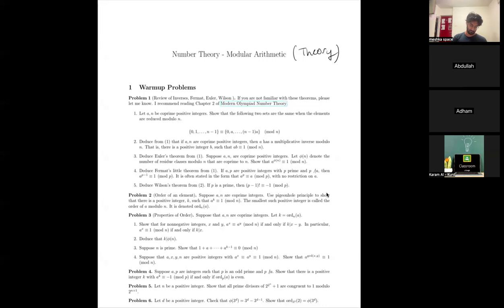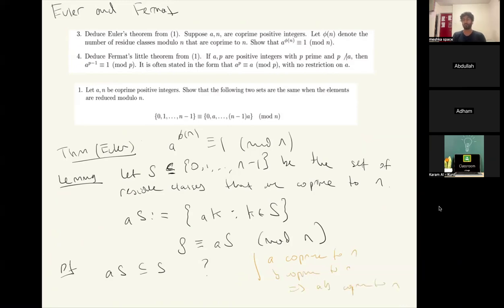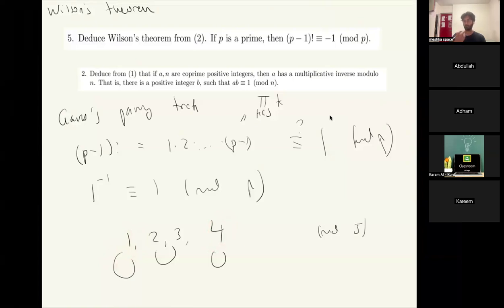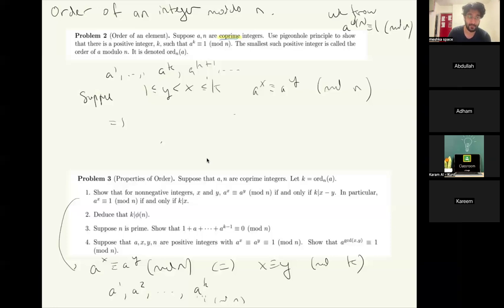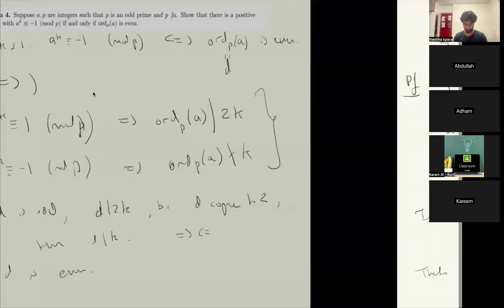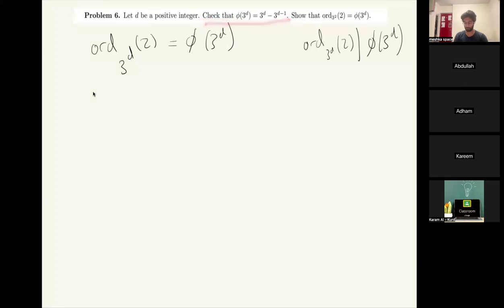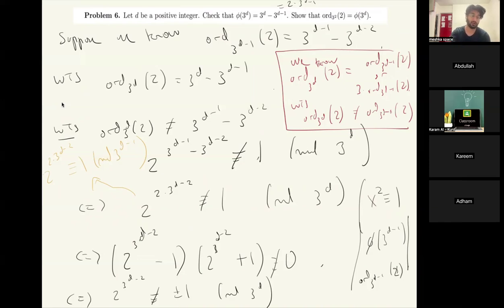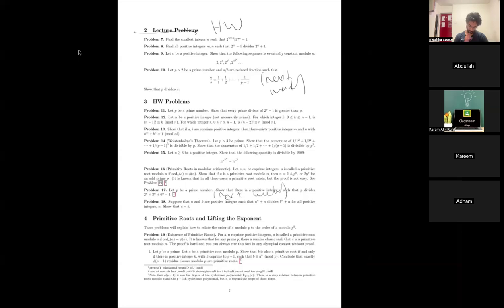Palestine Math Olympiad - Math Uprising Training - Number Theory I - Lecture #5 (EN)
يتم عقد التدريب بتعاون مع المدرب تحسين, متسابق سابق في الاولمبياد العالمي للرياضيات, درس البكالوريوس والماجستر في  (Stanford, Berkeley).